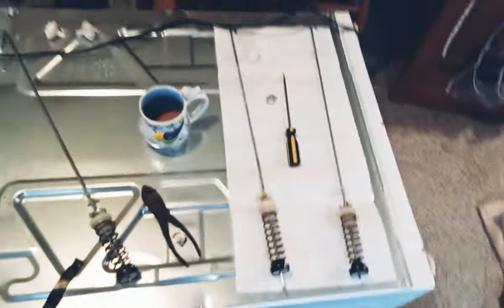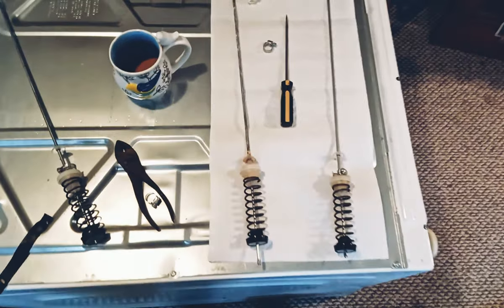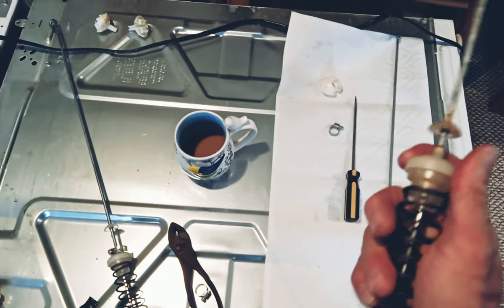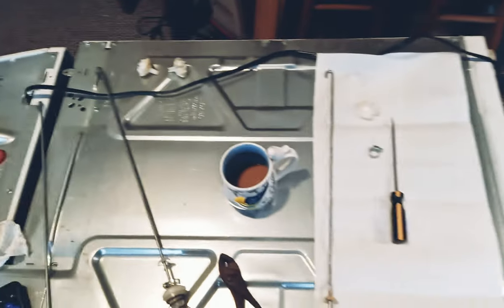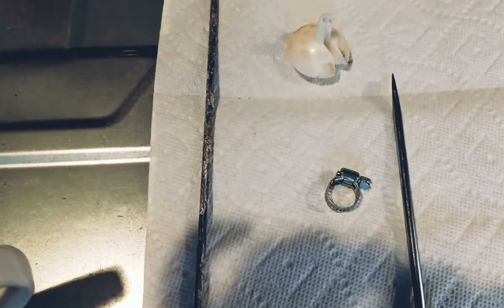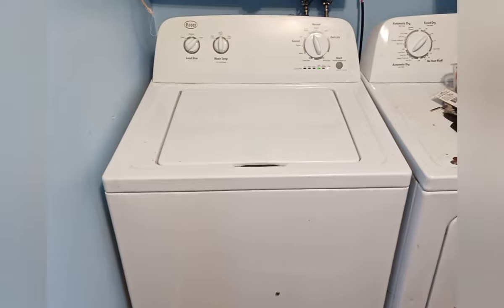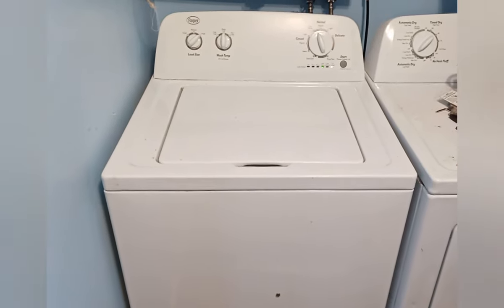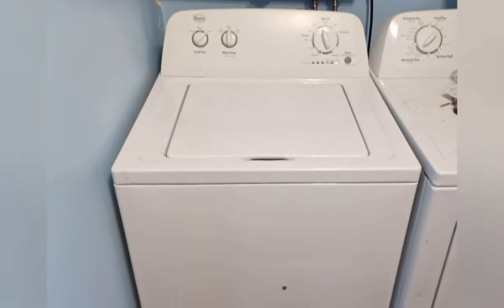Washing Machine shaking violently on spin cycle. Easy DIY fix for suspension rods on Roper washer.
UPDATE:  over 2 MONTHS LATER & it still runs great!

Fix your moving, shaking and banging washing machine.
If you're washing machine is shaking violently and scaring your cat and small children every time you do laundry, it's most likely this suspension rods.
You can try this before replacing loose suspension rods that aren't keeping the spring in place. I tested heavy loads with blankets and the washing machine ran smooth through the spin cycles.
Here's a link to the 1/4 inch hose clamp I used.

Here's a link to the suspension rides, if you choose to replace them.